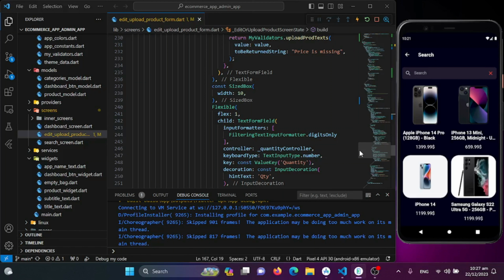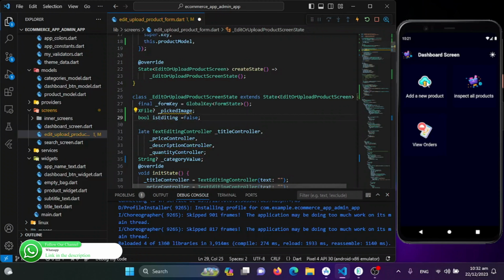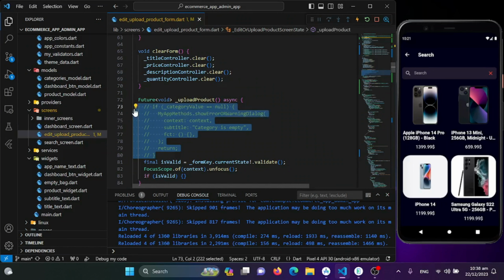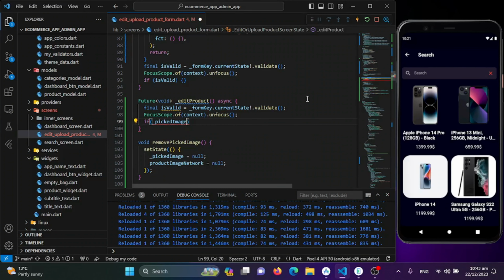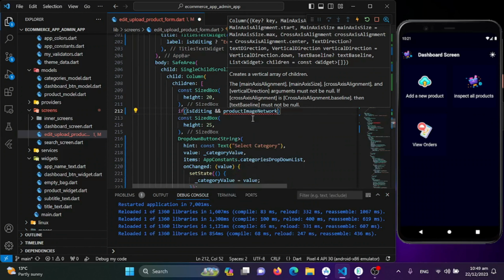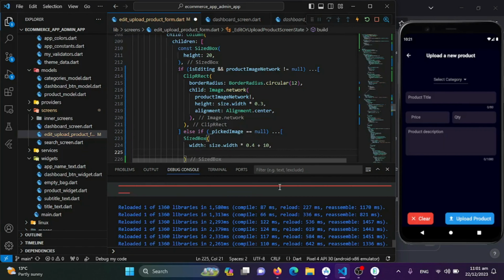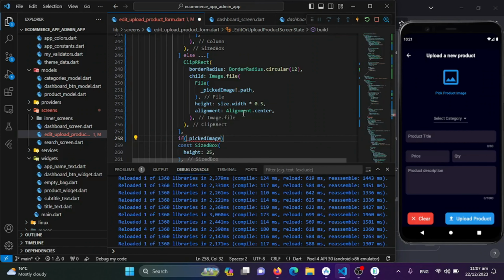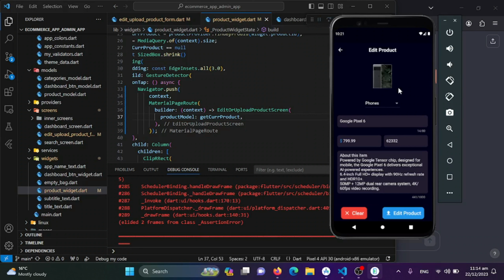E Commerce App • Flutter & Firebase Tutorial | Add New Product | Edit Product Screen | Part 20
E-Commerce App • Flutter X Firebase | Enhancing Add New Product or Edit Product Screen | Part 20

Description:
🚀 Welcome to Part 20 of our E-Commerce App series, where we continue to refine and enhance the Add New Product or Edit Product Screen for administrators. In this tutorial, we seamlessly integrate Flutter and Firebase, providing administrators with an even more powerful and user-friendly product management experience. 🌟🛍️

📚 In this tutorial, you'll explore:
- 🖥️ Enhancing the Add New Product or Edit Product Screen for a more intuitive user experience.
- 🚀 Incorporating advanced features and functionalities for efficient product management.
- 🔗 Leveraging Flutter for a responsive and feature-rich admin interface.
- 💼 Best practices for creating an efficient and visually appealing product management screen.

Whether you're a Flutter enthusiast, a beginner eager to master Firebase integration, or a seasoned developer, this series empowers you to create a comprehensive and captivating E-Commerce app.

👩‍💻👨‍💻 Join our vibrant Flutter X Firebase community on this thrilling development journey. 🚀